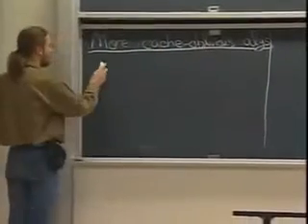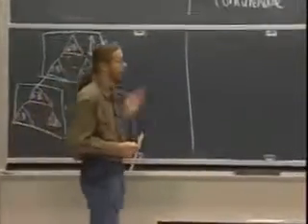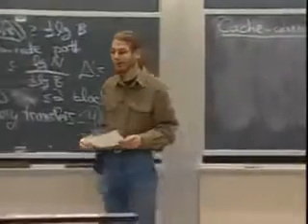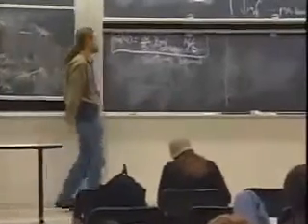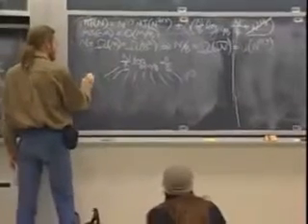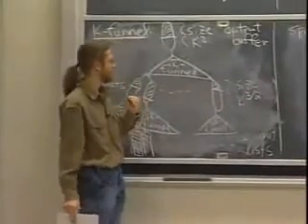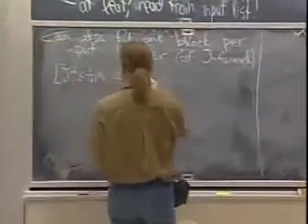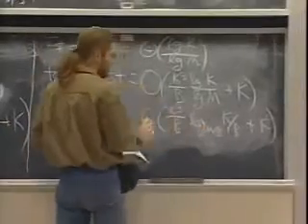Lecture 25 Introduction to Algorithms